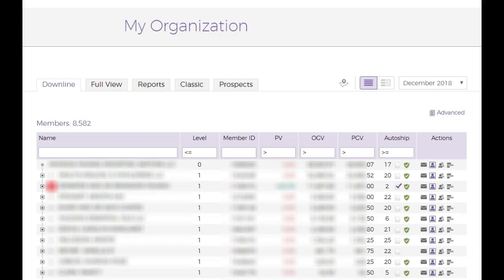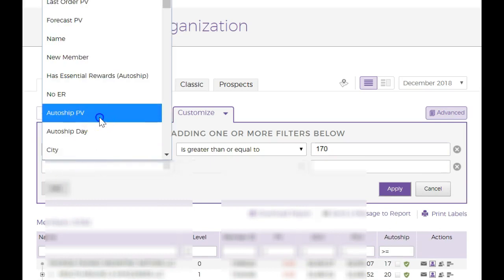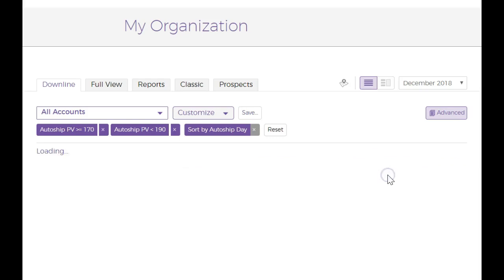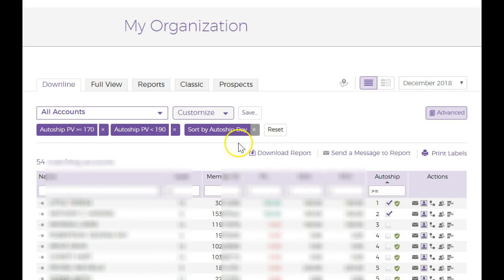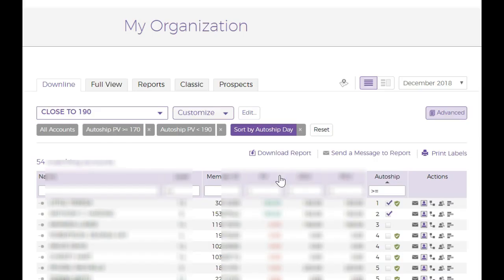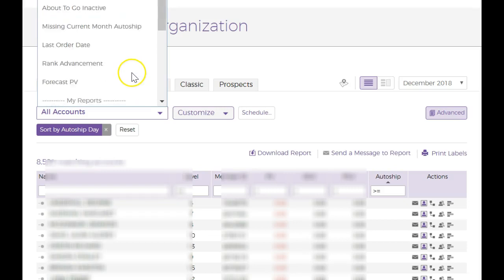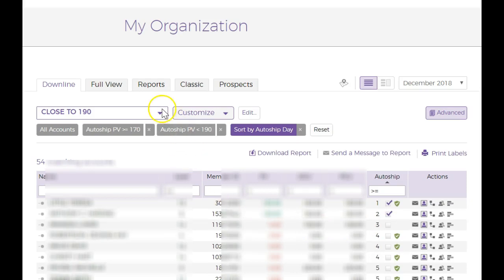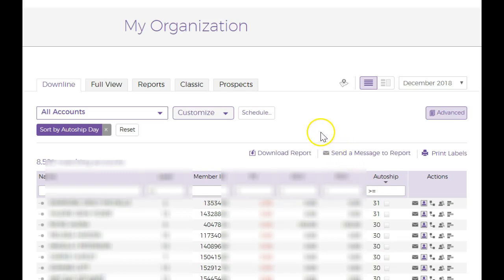How to make custom reports